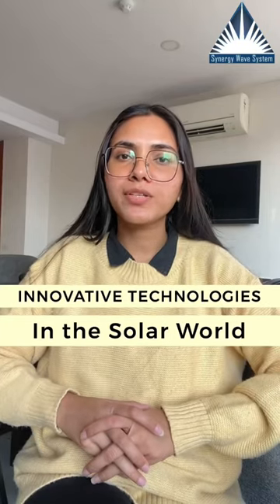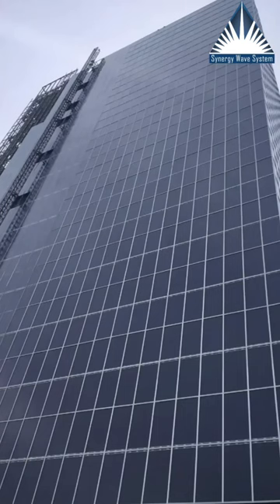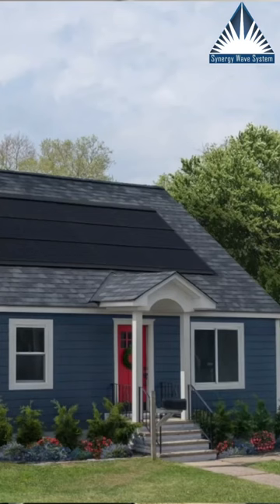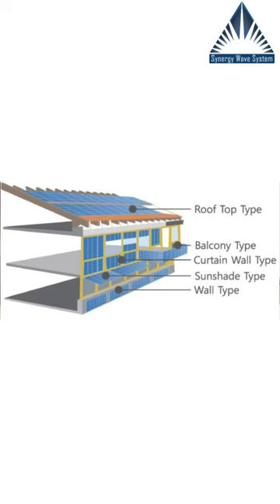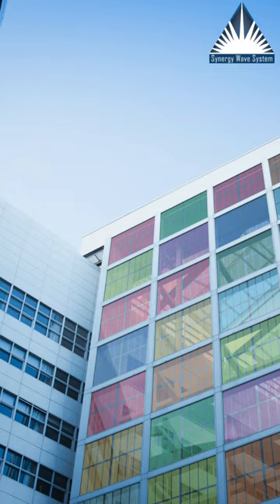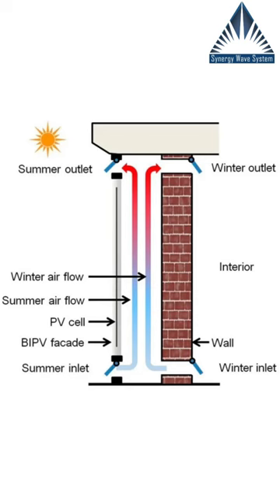Reel creation for Synergy